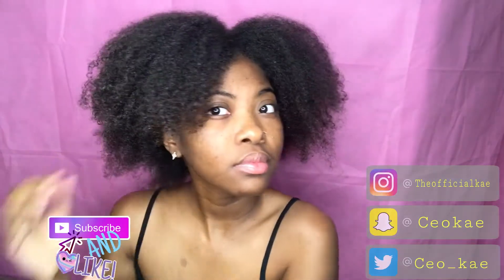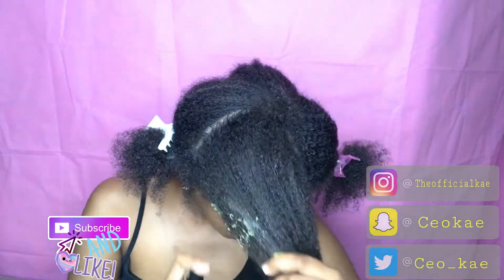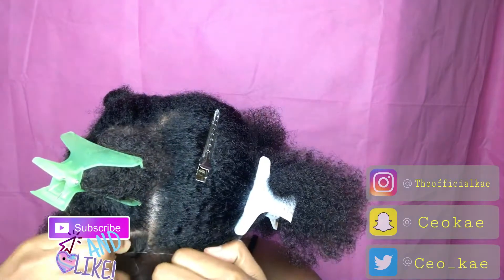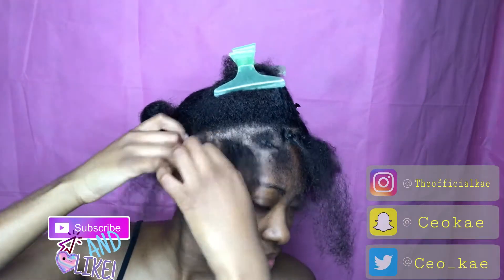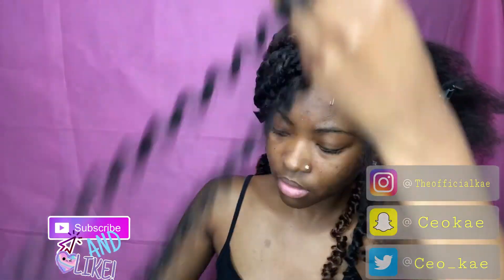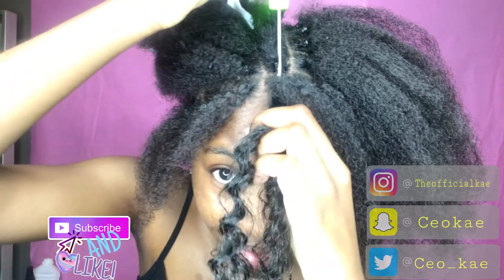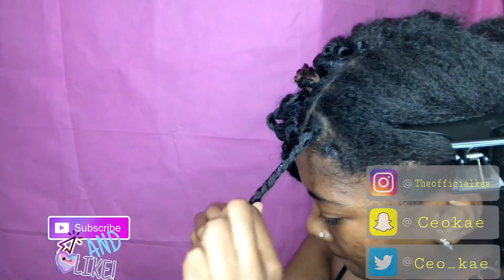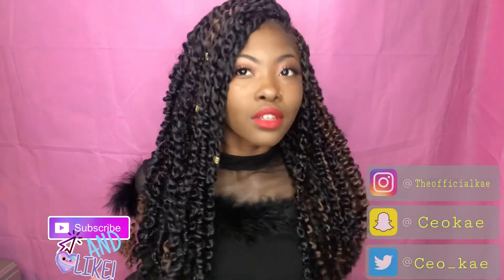Passion Twist Tutorial| Rubber Band Method (NO BRAIDING!)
Welcome back guise, sorry for the delay ! I’ve been slacking on my videos but I promise I’ll make it up with more videos... But anywho this is my first time doing crochet hair and I tried my best so hopefully this tutorial was helpful and if you have any questions feel free to comment below😘